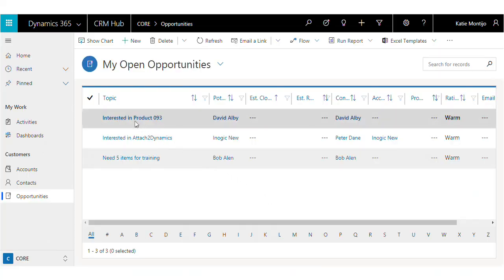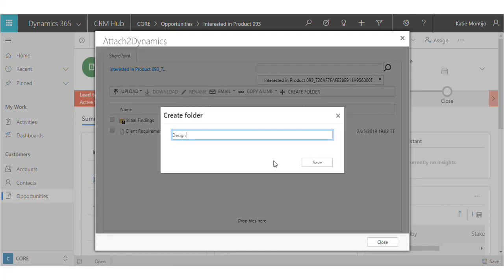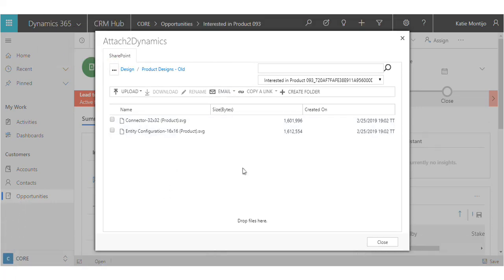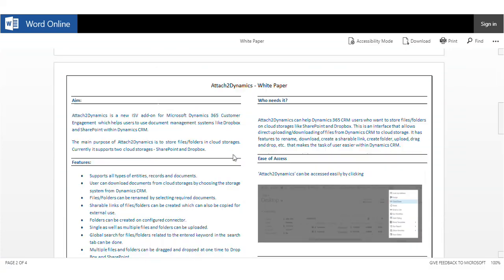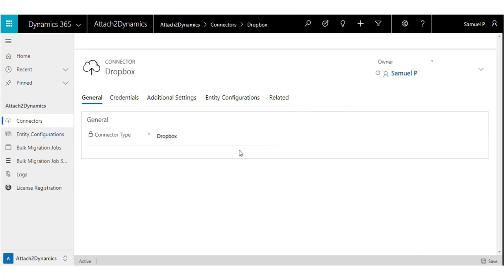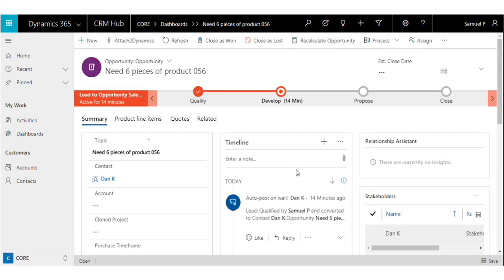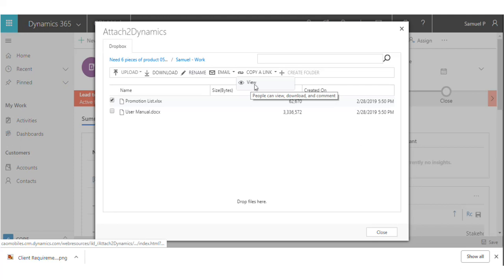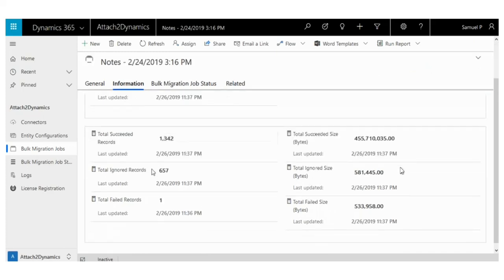Drag, Drop & Manage documents on SharePoint, Dropbox in Dynamics 365 CRM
Attach2Dynamics is a productivity tool for Microsoft Dynamics 365 CRM. It provides users the functionality to either drag and drop files or folders, or browse and choose multiple files or a folder at a single instance to upload to the Cloud Storage of their choice. After uploading, the users can generate a sharable link of the file or folder to provide it in the email directly.

To gain more insights on Attach2Dynamics;